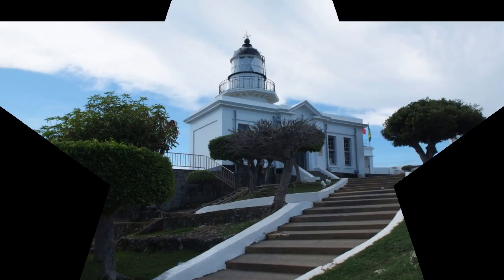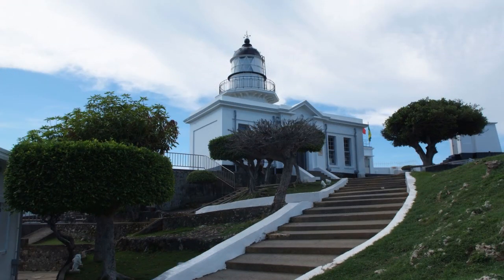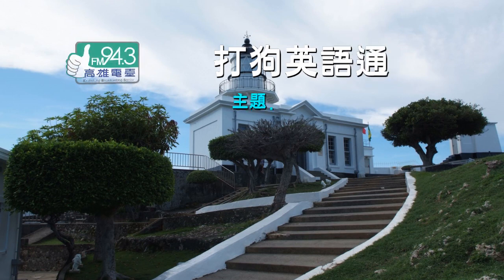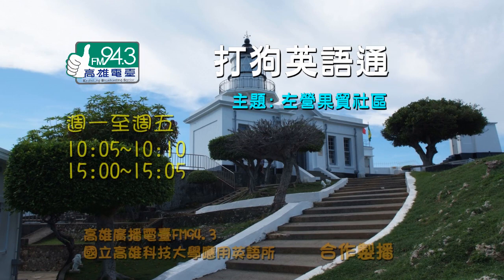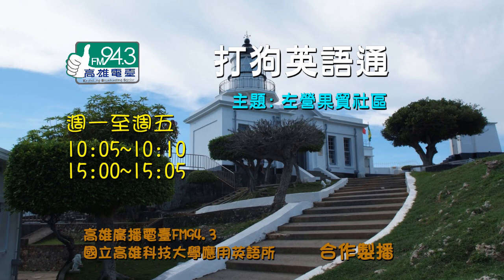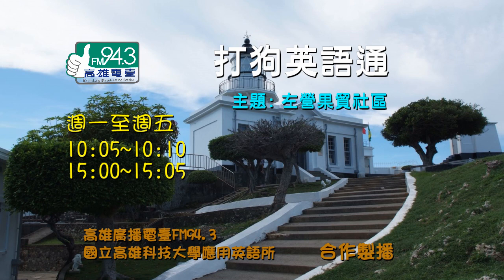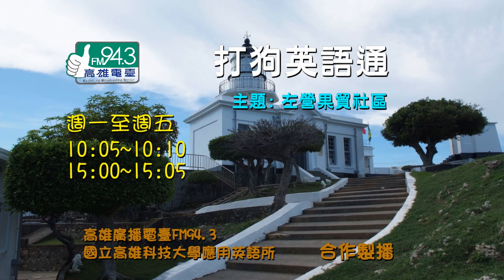打狗英語通_1120424 左營果貿社區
對話Dialogue
1. 咦？這是你去香港拍的照片嗎？ 蜂窩式的建築好特別耶。
Is this a photo you took when you went to Hong Kong? The honeycomb building is so special.
2. 其實我是在有「高雄小香港」之稱的左營果貿社區拍的。
Actually, I took it at Guomao Community in Zuoying which is also called '' The Little Hong Kong in Kaohsiung''.
3. 天哪！果貿社區是Instagram上非常著名的觀光勝地耶，我也想去那邊拍照！
It is a famous tourist attraction on Instagram. I would like to take a photo at that place, too.
4. 沒問題，我們一起去體驗高雄小香港的一日遊吧！
No problem! Let's experience the one-day trip of The Little Hong Kong in Kaohsiung!
本日會話 Dialigue of the Day
1. honeycomb[ˋhʌnɪ͵kom] (n.)蜂巢
2. community[əˋtrækʃən] (n.)社區
3. special [ˋspɛʃəl] (adj.)特別的